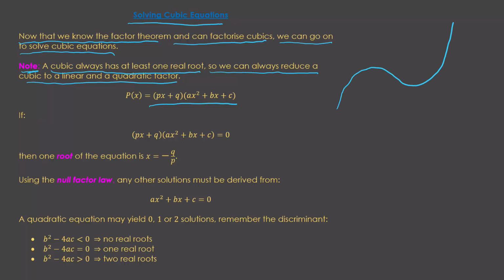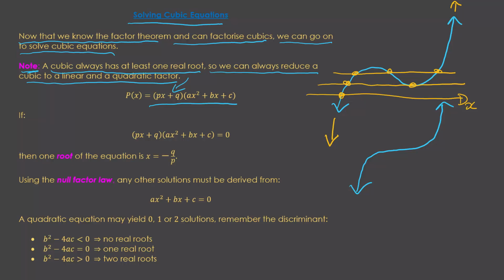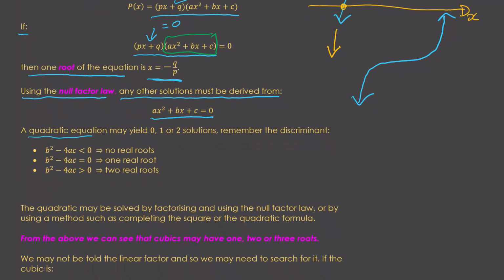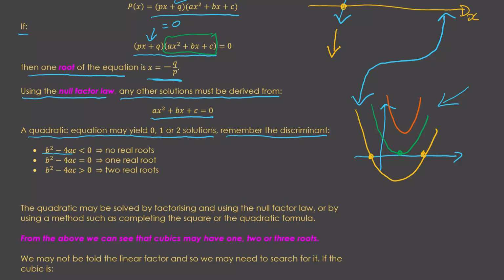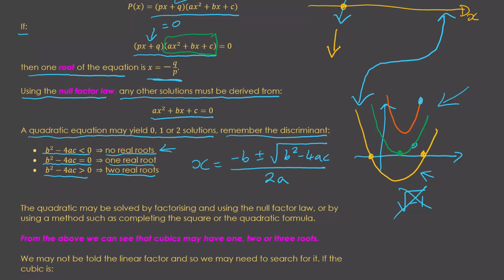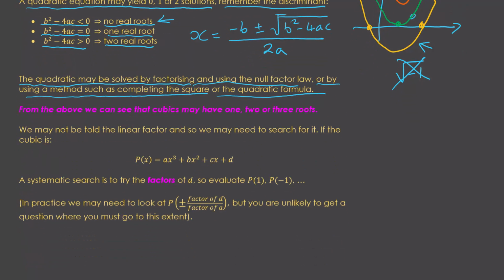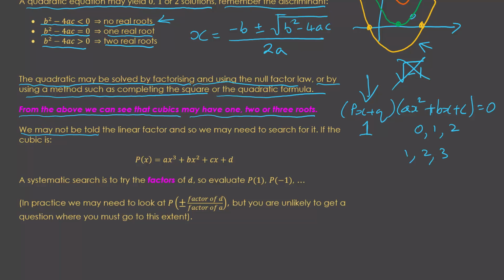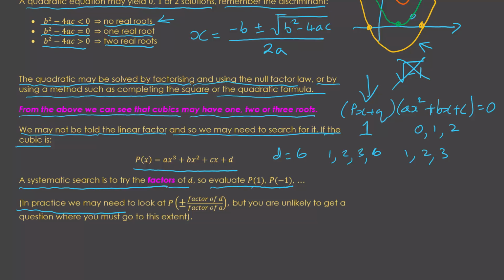Year 10 A Solving Cubic Equations Intro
Introduction to solving cubic equations.